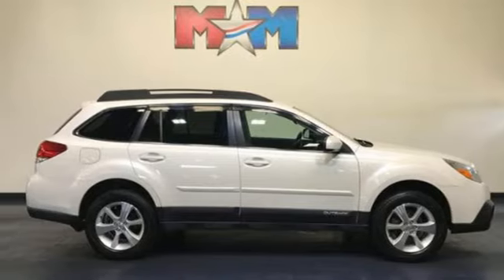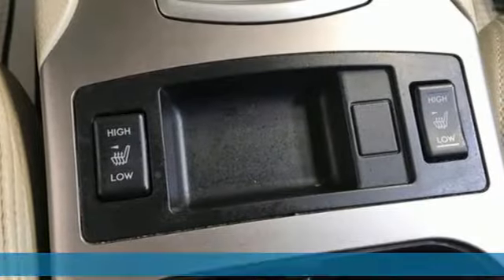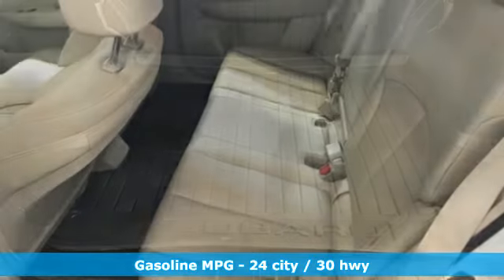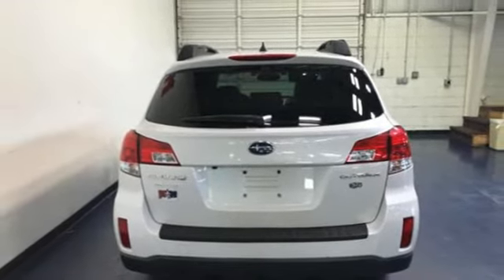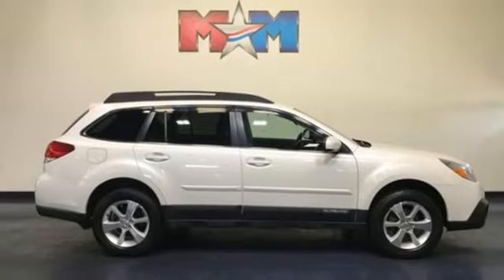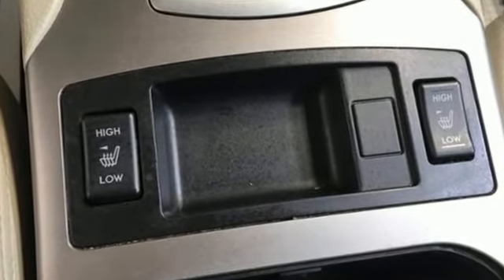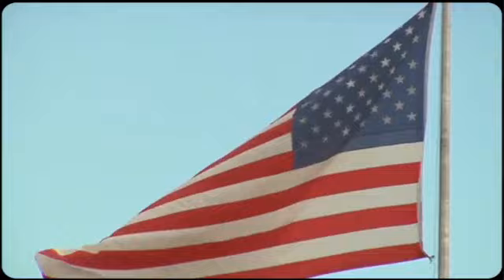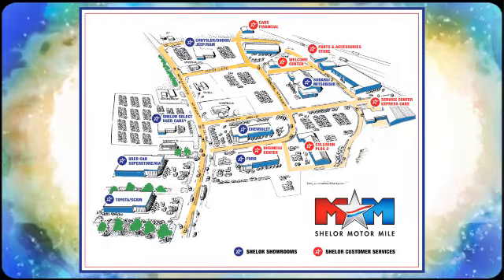Used 2014 Subaru Outback Christiansburg VA Blacksburg, VA TY201054A - SOLD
Year: 2014
Make: Subaru
Model: Outback
Trim: 4dr Wgn H4 Auto 2.5i Limited
Engine: 2.5L 4 Cylinder Engine
Transmission: A/T
Color: Satin White Pearl
Interior: Warm Ivory
Mileage: 113071
Stock #: TY201054A
VIN: 4S4BRCNC8E3279587
FUEL EFFICIENT 30 MPG Hwy/24 MPG City! Great Shape. Sunroof, Heated Leather Seats, NAV, Premium Sound System, Alloy Wheels, Dual Zone A/C, All Wheel Drive, ALL WEATHER FLOOR MATS (SET OF 4), POPULAR PACKAGE #3, SPLASH GUARDS SEE MORE!br /br /KEY FEATURES INCLUDEbr /Leather Seating, All Wheel Drive, Heated Driver Seat, Premium Sound System, Aluminum Wheels, Dual Zone A/C, Heated Seats, Heated Leather Seats Rear Spoiler, Privacy Glass, Remote Trunk Release, Keyless Entry, Steering Wheel Controls. br /br /OPTION PACKAGESbr /MOONROOF PACKAGE & NAVIGATION SYSTEM & EYESIGHT: EyeSight System, lead vehicle start alert (vehicle in front), cruise control on, cruise control set, follow distance setting indicator, lead vehicle indicator, lane departure and sway indicator, pre-collision indicator, ready indicator, set vehicle speed display, steering wheel indicator, warning chime, lane departure off warning light, pre-collision braking system off indicator light, system temporary off warning light, system malfunction off warning light and eyesight camera malfunction warning light, Lane Departure Warning, sway warning and warning off switch, Pre-Collision System, braking system, braking system off switch, brake assist and throttle management (engine control), Adaptive Cruise Control, Navigation System, touch-screen GPS, Popular Package #3 : Rear Seat Back Protector, Rear Bumper Cover, Splash Guards, Rear Cargo New, All Weather Floor Mats (Set of 4), Alloy Wheel Lock Kit, REMOTE ENGINE STARTER: Part number H001SAJ400, Splash Guards, All Weather Floor Mats (Set Of 4). Serviced here, Originally bought here br /br /VISIT US TODAYbr /At Shelor Motor Mile we have a price and payment to fit any budget. Our big selection means even bigger savings! Need extra spending money? Shelor wants your vehicle br /br /Tax DMV Fees & $597 processing fee are not included in vehicle prices shown and must be paid by the purchaser. Vehicle information and equipment is based off standard equipment as decoded from VIN and may vary from vehicle to vehicle.br / Chevrolet Ford Chrysler Dodge Jeep & Ram prices include current factory rebates and incentives some of which may require financing through the manufacturer and/or the customer must own/trade a certain make of vehicle. Residency restrictions apply see dealer for details and restrictions. All pricing and details are believed to be accurate but we do not warrant or guarantee such accuracy. The prices shown above may vary from region to region as will incentives and are subject to change.